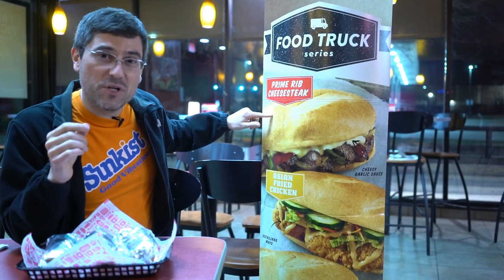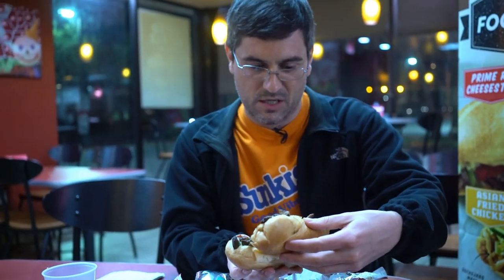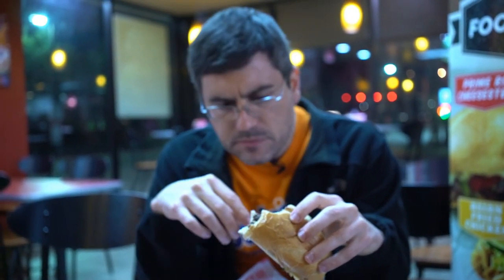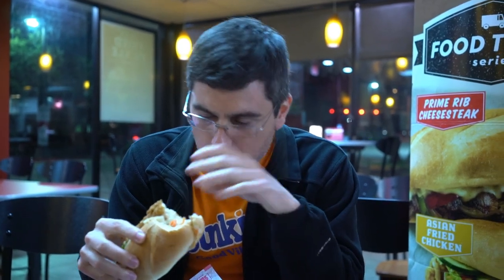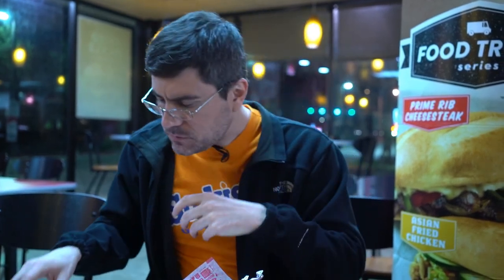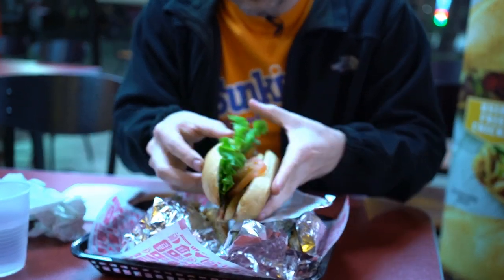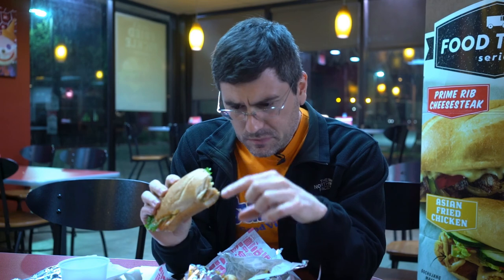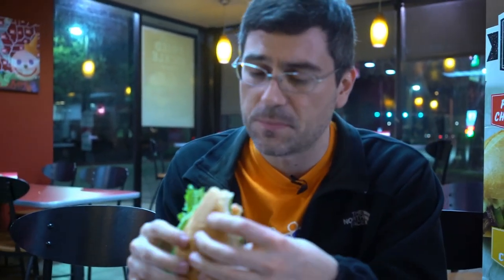CTC Review #6 - Jack in the Box Food Truck Series... All 3 Sandwiches!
Recently, Jack in the Box released three "Food Truck Series" sandwiches. The new menu items come heavily promoted including a Super Bowl commercial and Twitter campaign with Martha Stewart. The varieties range from Prime Rib Cheesesteak to Asian Fried Chicken to Pork Belly BLT. Of course, someone had to try them all to decipher which sandwich is best, so I headed out to Jack in the Box last night for another head to head. Check out the review and find out for yourself!

This channel features not only food reviews, but also DAILY 80s/90s commercial uploads!